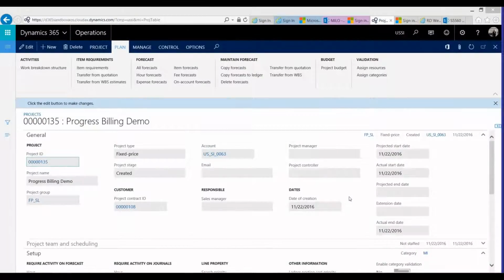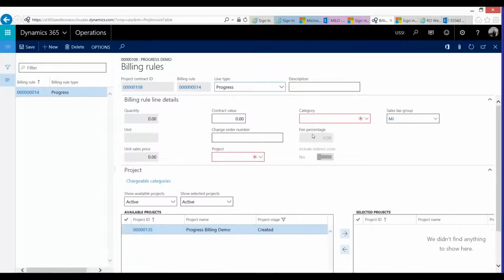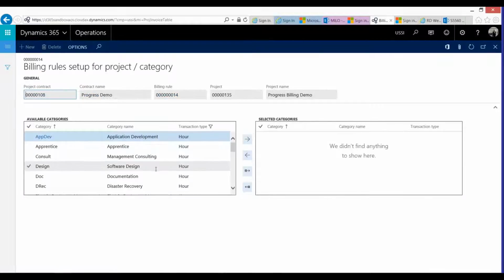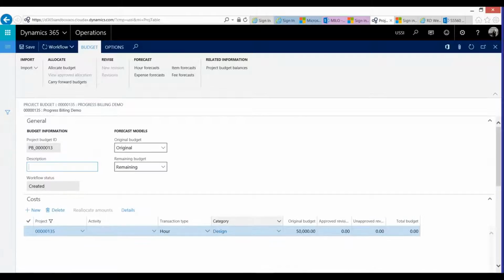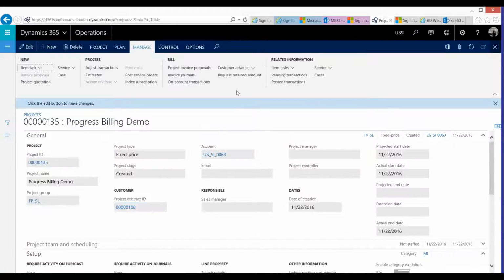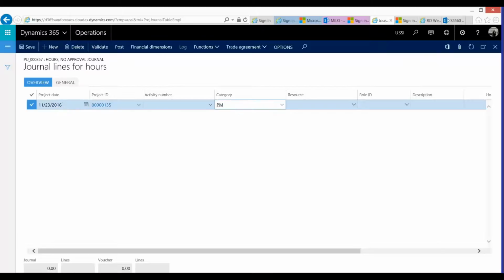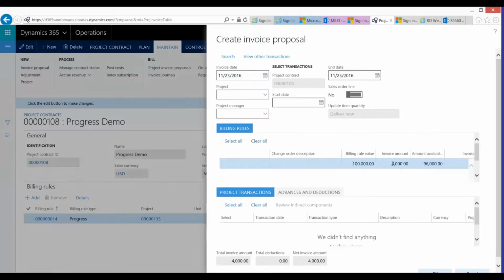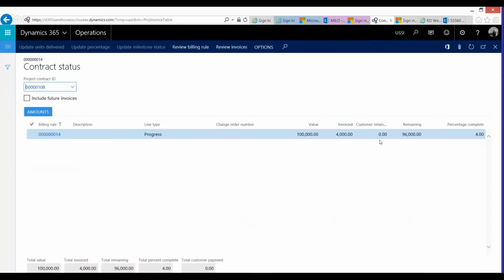Progress Billing Rule | Western Computer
"Watch this short video to learn about the progress billing rule in Dynamics 365 for Finance and Operations from the experts at Western Computer.